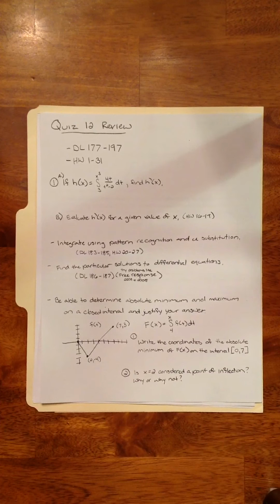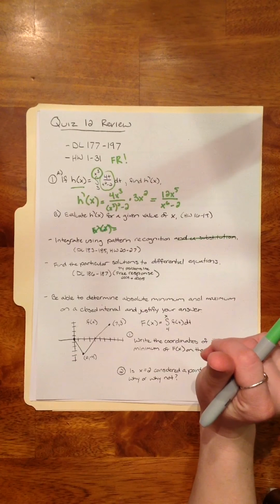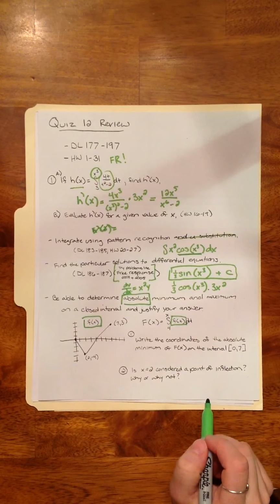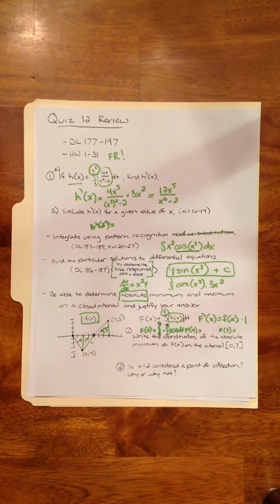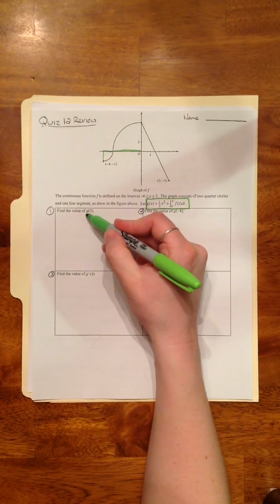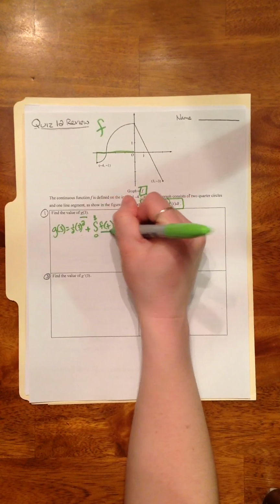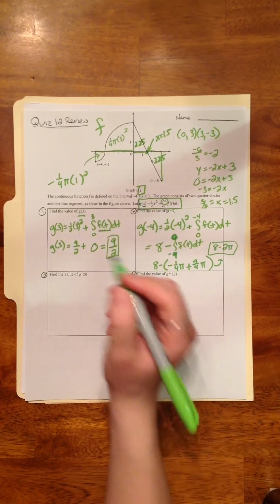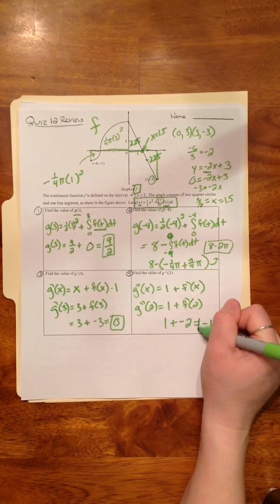Mrs. DeWald's AP Calculus Quiz 12 Review